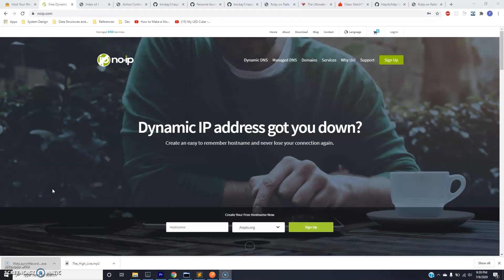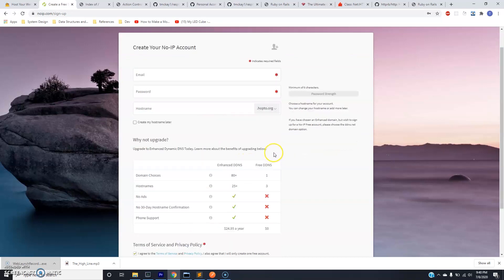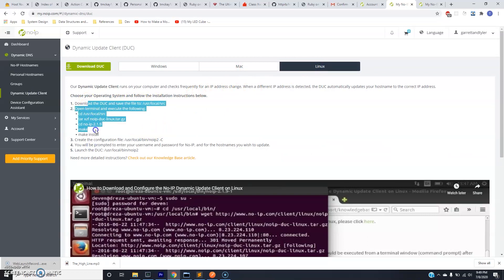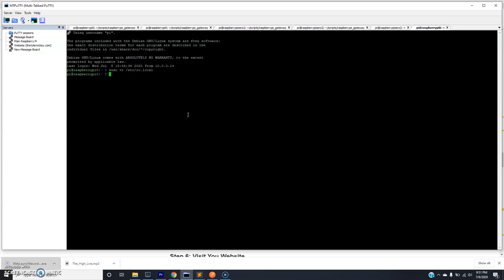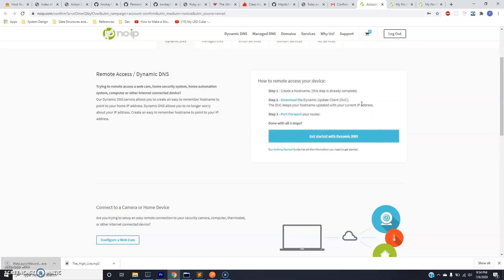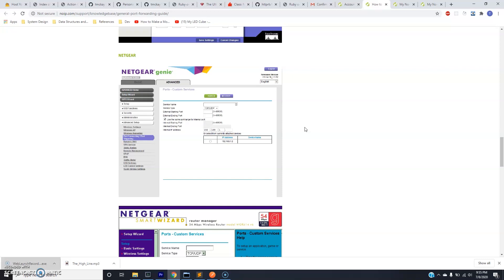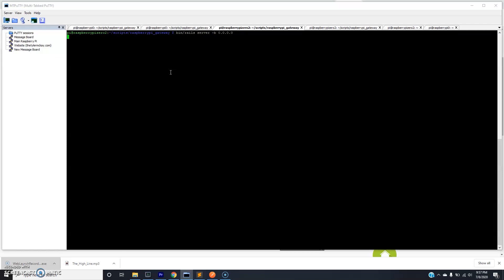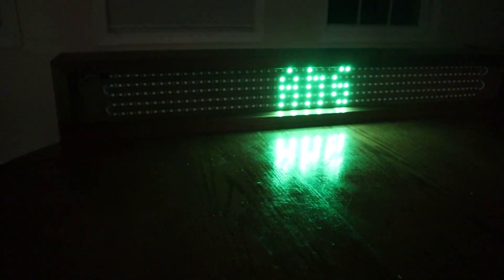HOW TO CONNECT A RASPBERRY PI WEB SERVER TO THE INTERNET: Host a website | Raspberry Pi Projects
In this video we describe how to host a web server on a raspberry pi on the internet using your local area network (home network). We go over the process to connect your raspberry pi to NoIP to map a domain name to your dynamically changing ip address. We go over port forwarding and how to configure your router to move connections on certain ports to your raspberry pi. Lastly, we demo the web app and display a message on the message board remotely. The code was written in Ruby on Rails and was run on a Raspberry Pi Zero with Raspberry Pi OS (Raspbian). Please comment with any questions you have and like the video if you enjoyed it.

Materials:
Raspberry pi zero - Controls LED Strip

Check out Get With Gig channel for behind the scenes/lifestyle/day in the life type videos of the builds!